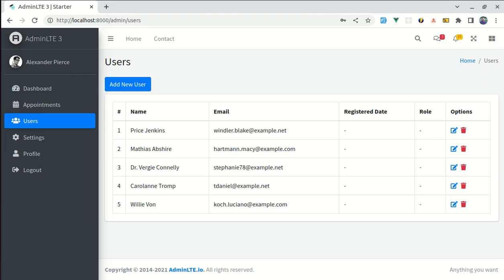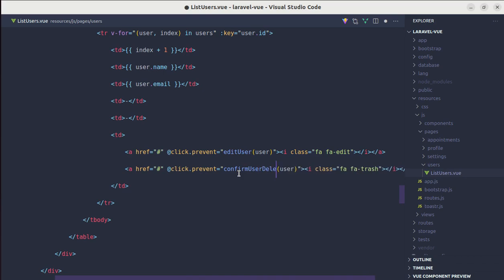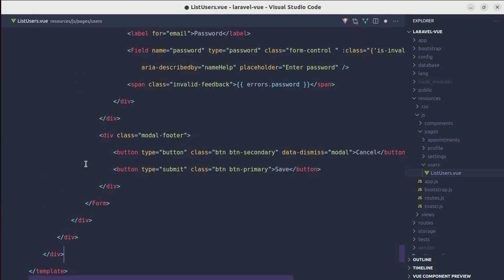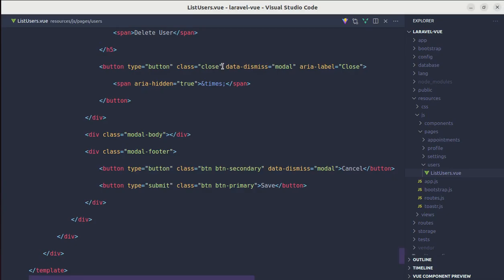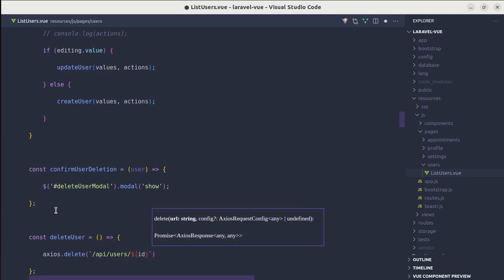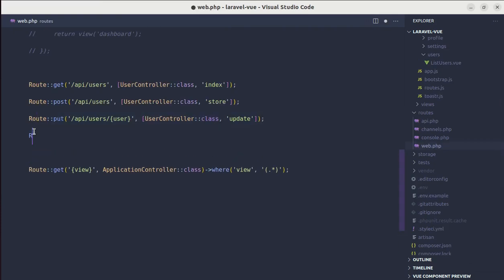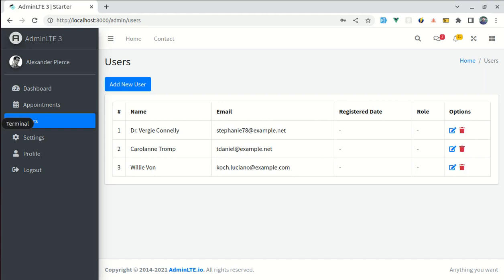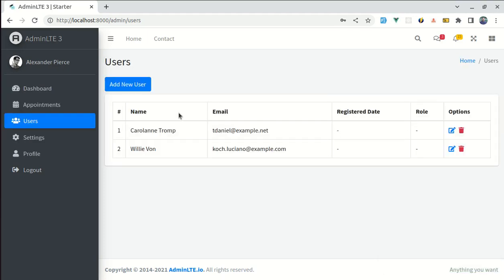How to delete a user using the confirmation modal with Vue 3 and Laravel | Part 12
* Delete item using confirmation modal using Vue 3 and Laravel